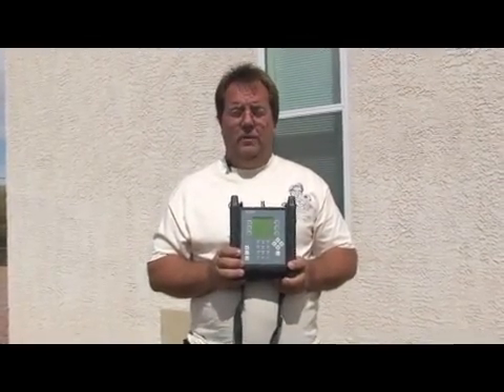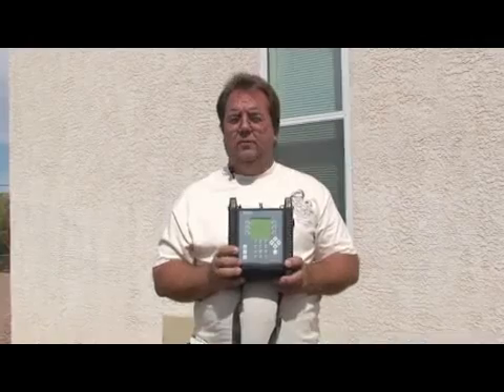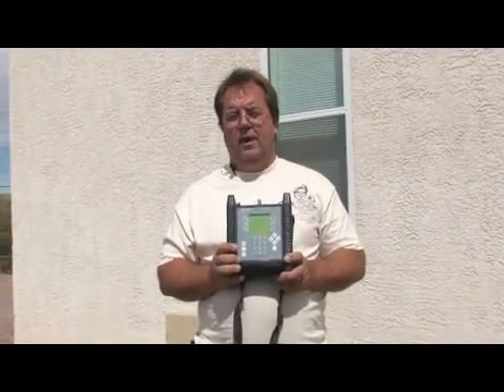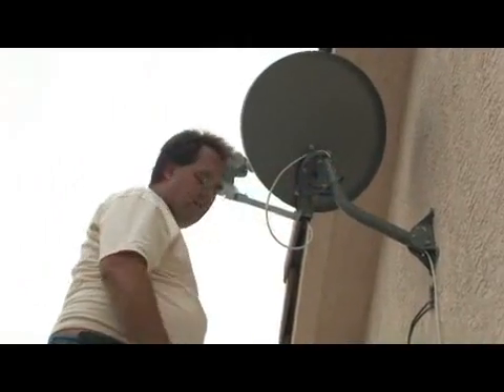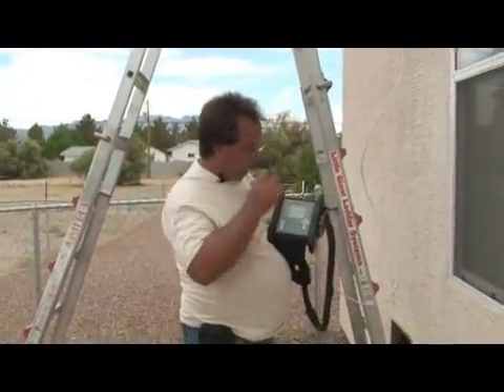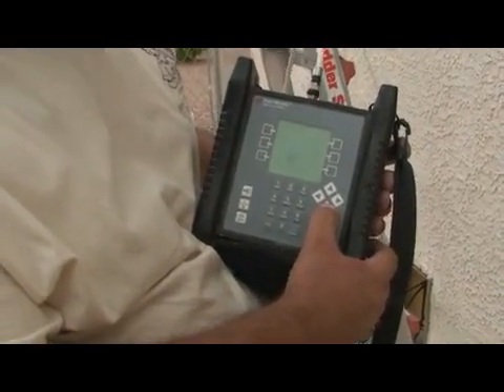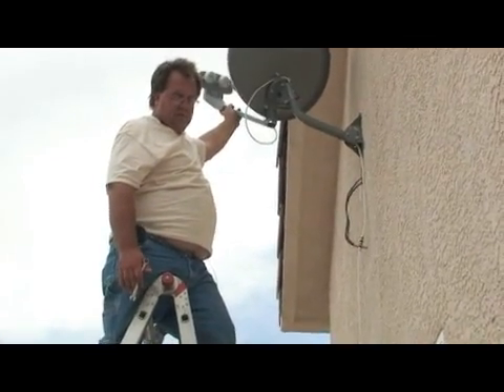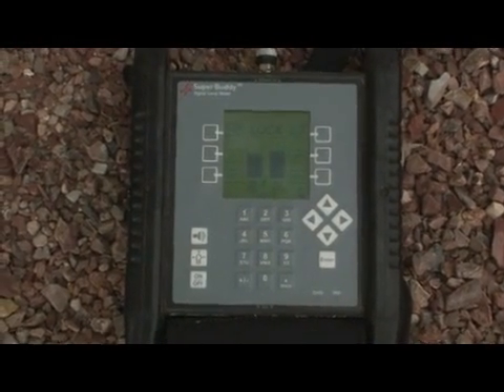Tuning Satellite Dishes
Tuning Satellite Dishes. Part of the series: Satellite TV Installation. It is important to use a high-quality meter when tuning a satellite dish so that all three types of signals can be read independently. Learn how to use a signal meter with help from a certified satellite installer in this free video on satellite TV.